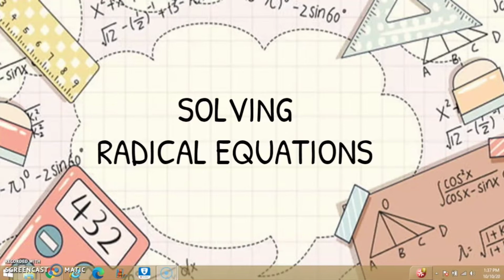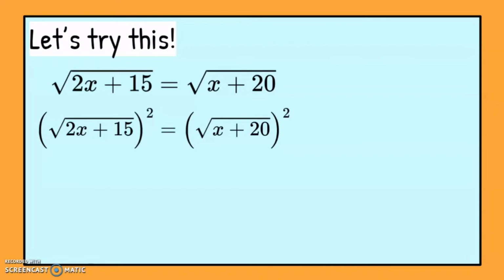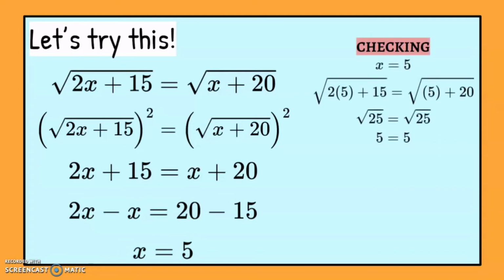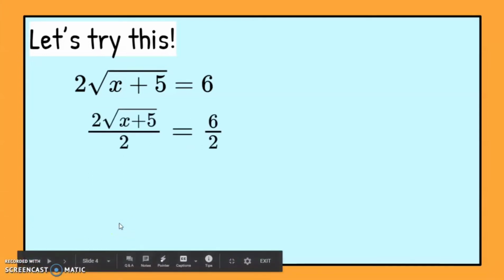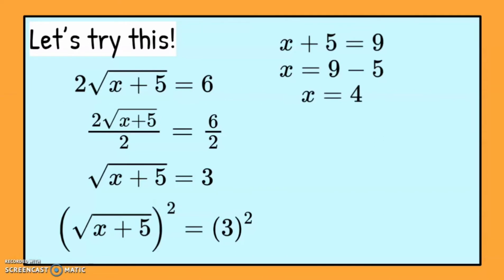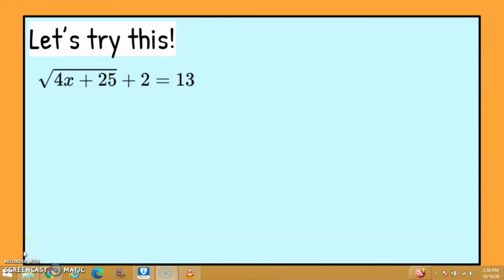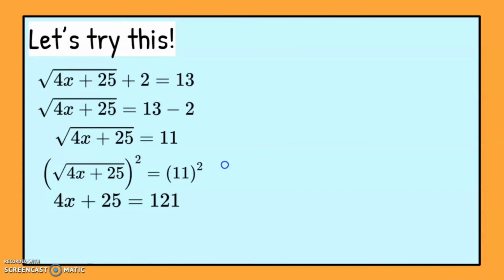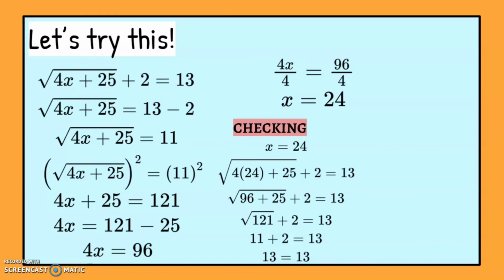Mathematics 9 - Solving Radical Equation